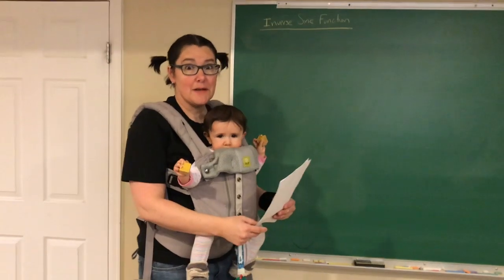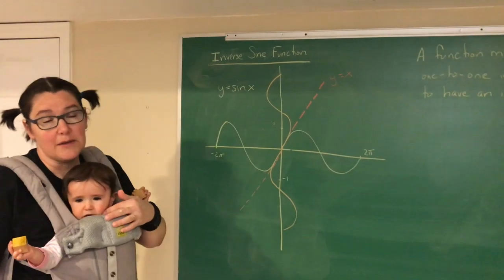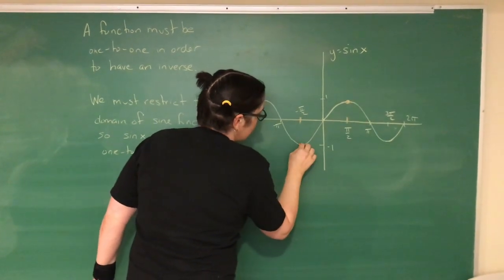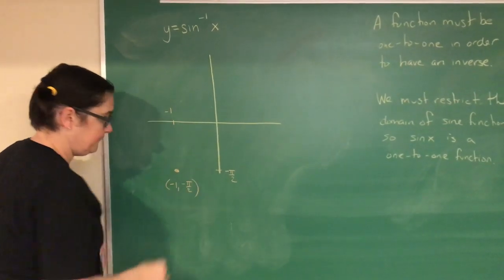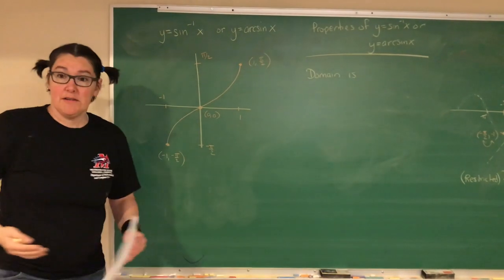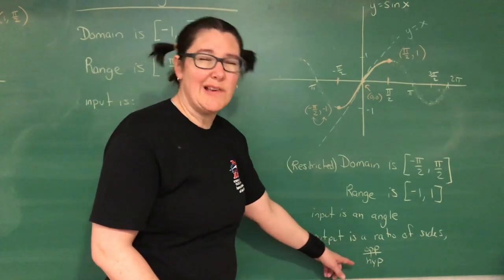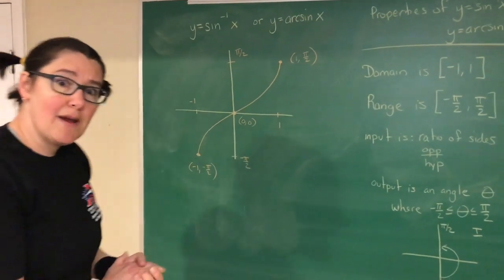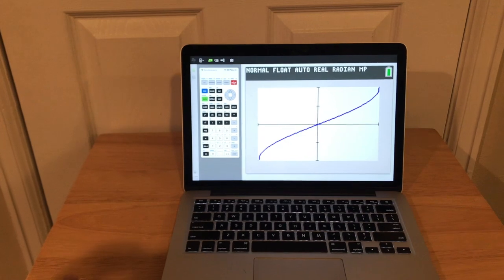Inverse Trig Functions Part 2